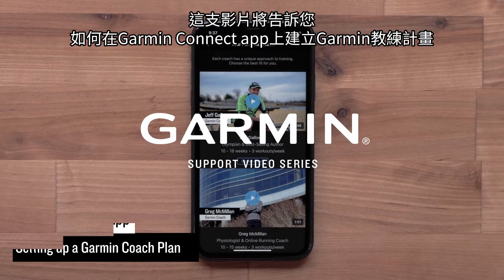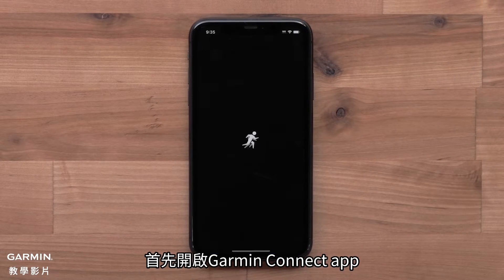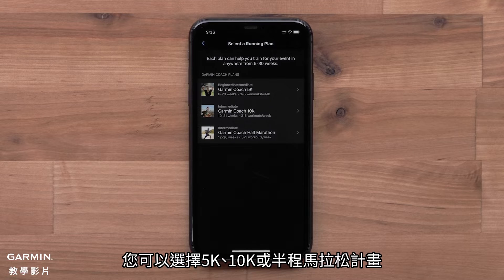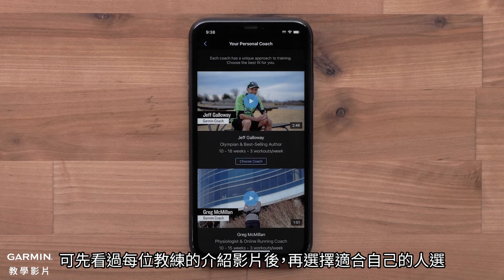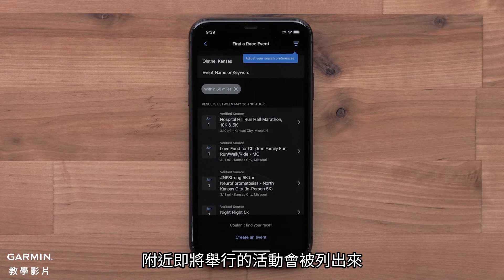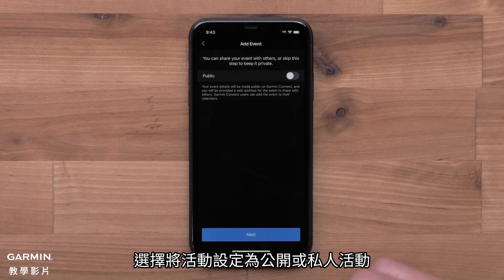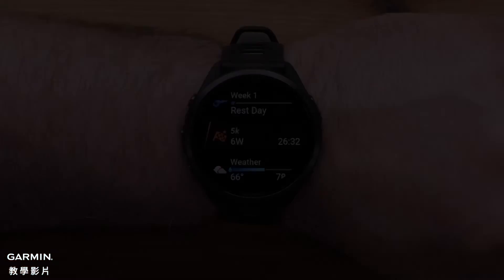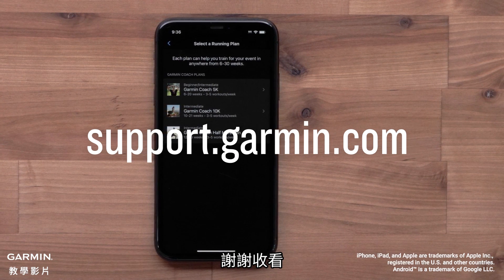【教學】Garmin Connect App：Garmin教練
這支影片將告訴您如何在Garmin Connect app上使用Garmin教練功能。

0:00 影片介紹
0:06 必要的準備
0:24 選擇計畫類型
0:46 選擇跑步距離
1:16 選擇教練
2:37 查看Garmin教練的課表
2:44 將Garmin教練新增到下方快捷列中
2:55 片尾